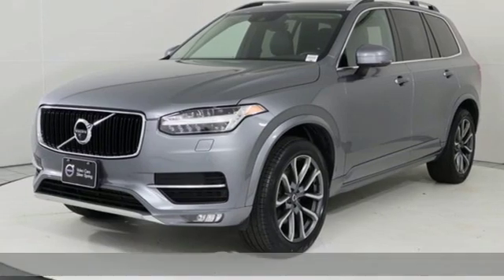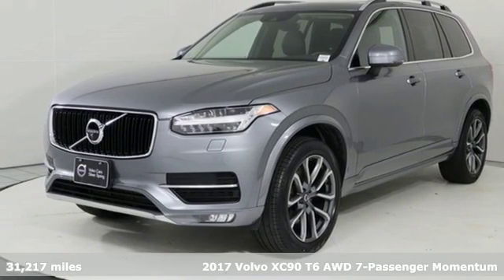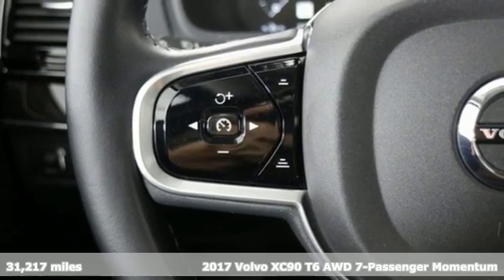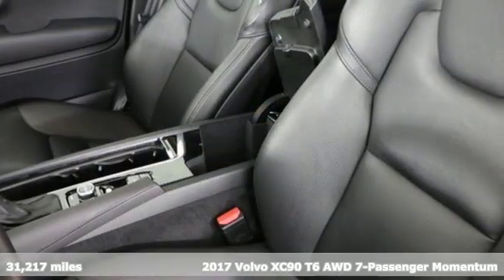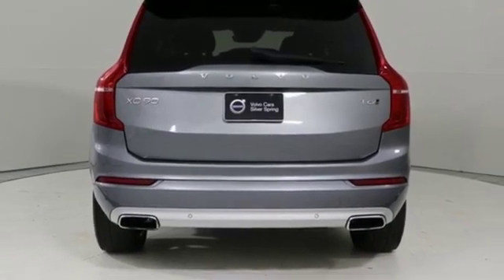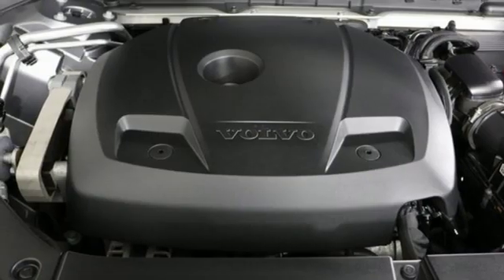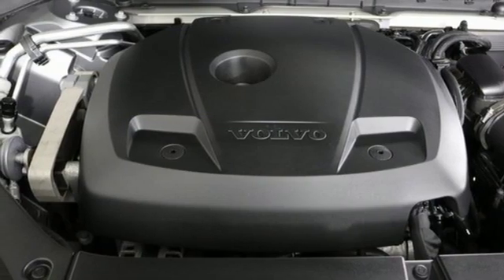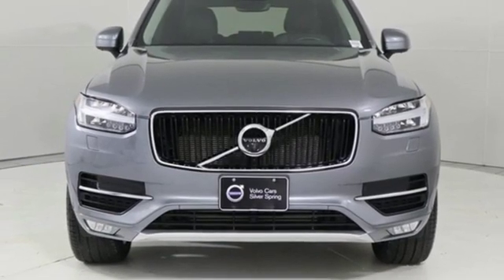Used 2017 Volvo XC90 Silver Spring MD Washington DC, MD GP0761 - SOLD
Year: 2017
Make: Volvo
Model: XC90
Trim: T6 Momentum
Engine: I4 Supercharged
Transmission: Automatic with Geartronic
Color: Gray
Interior: Charcoal
Mileage: 31217
Stock #: GP0761
VIN: YV4A22PK1H1150574
2017 Volvo XC90 Osmium Gray Metallic AWD T6 Momentum I4 Supercharged Odometer is 2813 miles below market average! CARFAX One-Owner. Clean CARFAX. Volvo Certified Pre-Owned Details:brbr * Vehicle Historybr * Transferable Warrantybr * Warranty Deductible: $0br * 170+ Point Inspectionbr * Limited Warranty: 60 Month/Unlimited Mile (whichever comes first) from original in-service datebr * 1-Year complimentary Volvo On Call app. Remote climate control, locks, fuel, maintenance & driving journal. Vehicle History Report with Buyback Guarantee. Includes Trip Interruption Reimbursementbr * Roadside AssistancebrbrbrOne Owner, Alloy Wheels, Backup Camera, Bluetooth, GPS/Navigation, Heat Package, Leather Seats, Moonroof, Sunroof/Moonroof, AWD, Charcoal w/Leather Seating Surfaces w/Charcoal Interior, 360-Degree Surround View Camera, Active Bending Lights, Apple CarPlay, Automatically Dimming Exterior Mirrors, BLIS Blind Spot Information System, Dark Flame Birch Wood Inlays, Headlight High Pressure Cleaning, Illuminated Sill Plates, Interior High Level Illumination, Momentum Plus Package, Power Retractable Exterior Mirrors, USB Hub, Vision Package. Recent Arrival!brAwards:br * 2017 IIHS Top Safety Pick * ALG Residual Value Awards * 2017 KBB.com 10 Best Luxury SUVs *Your additional costs are sales tax, tag and title fees for the state in which the vehicle will be registered, any dealer-installed options (if applicable) and a $299 dealer processing fee (not required by law). Prices are subject to change, and prior sales are excluded from these offers. While every reasonable effort is made to ensure the accuracy of this information, we are not responsible for any errors or omissions contained on these pages. Please verify any information in question with the dealer.

Address:
3121 Automobile Boulevard